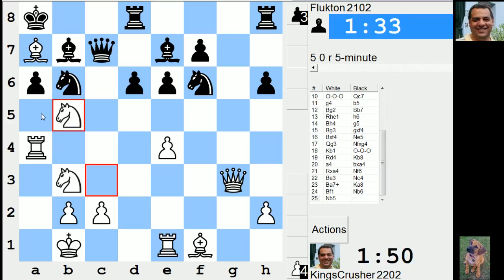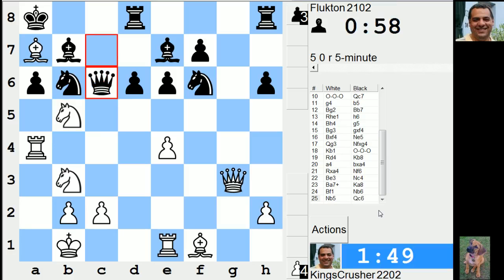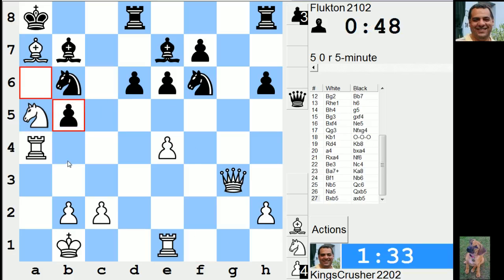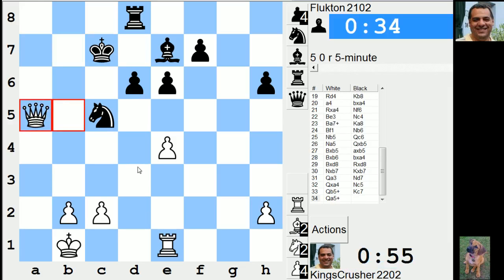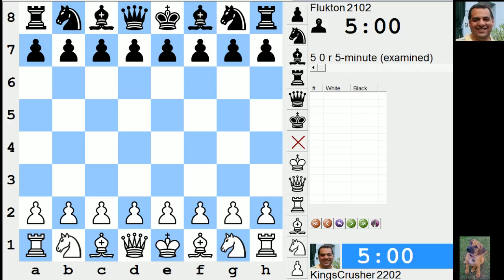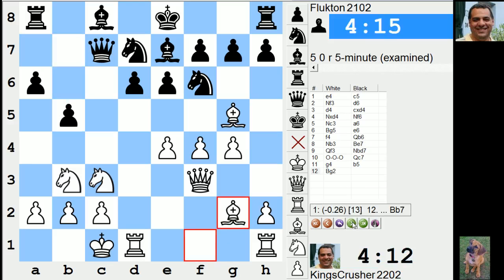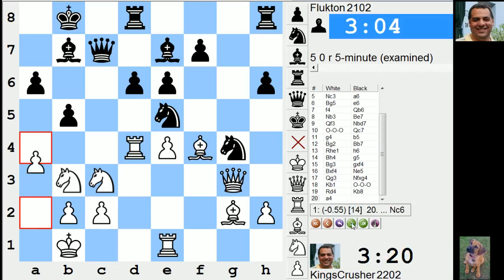LIVE Blitz #2692 (Speed) Chess Game: White vs Flukton in "Sicilian: Najdorf, 7...Qb6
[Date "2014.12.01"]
[Round "-"]
[White "KingsCrusher"]
[Black "Flukton"]
[Result "1-0"]
[ICCResult "Black resigns"]
[WhiteElo "2202"]
[BlackElo "2102"]
[Opening "Sicilian: Najdorf, 7...Qb6"]
[ECO "B97"]
[NIC "SI.08"]
[Time "11:31:07"]
[TimeControl "300+0"]

1. e4 {0:04:58} c5 {0:04:59} 2. Nf3 {0:04:55} d6 {0:04:59} 3. d4 {0:04:55}
cxd4 {0:04:58} 4. Nxd4 {0:04:54} Nf6 {0:04:57} 5. Nc3 {0:04:54} a6 {0:04:56}
6. Bg5 {0:04:53} e6 {0:04:55} 7. f4 {0:04:52} Qb6 {0:04:53} 8. Nb3 {0:04:48}
Be7 {0:04:47} 9. Qf3 {0:04:45} Nbd7 {0:04:44} 10. O-O-O {0:04:44} Qc7
{0:04:31} 11. g4 {0:04:41} b5 {0:04:15} 12. Bg2 {0:04:12} Bb7 {0:04:08} 13.
Rhe1 {0:04:07} h6 {0:03:52} 14. Bh4 {0:04:03} g5 {0:03:38} 15. Bg3 {0:03:55}
gxf4 {0:03:31} 16. Bxf4 {0:03:53} Ne5 {0:03:25} 17. Qg3 {0:03:50} Nfxg4
{0:03:17} 18. Kb1 {0:03:37} O-O-O {0:03:11} 19. Rd4 {0:03:22} Kb8 {0:03:04}
20. a4 {0:03:20} bxa4 {0:02:16} 21. Rxa4 {0:03:14} Nf6 {0:02:08} 22. Be3
{0:02:51} Nc4 {0:01:55} 23. Ba7+ {0:02:30} Ka8 {0:01:49} 24. Bf1 {0:02:24}
Nb6 {0:01:39} 25. Nb5 {0:01:50} Qc6 {0:00:58} 26. Na5 {0:01:36} Qxb5
{0:00:48} 27. Bxb5 {0:01:34} axb5 {0:00:48} 28. Bxb6 {0:01:21} bxa4
{0:00:47} 29. Bxd8 {0:01:12} Rxd8 {0:00:46} 30. Nxb7 {0:01:11} Kxb7
{0:00:44} 31. Qa3 {0:01:07} Nd7 {0:00:38} 32. Qxa4 {0:01:04} Nc5 {0:00:36}
33. Qb5+ {0:01:03} Kc7 {0:00:35} 34. Qa5+ {0:00:56} Kc6 {0:00:33} 35. b4
{0:00:50} Rb8 {0:00:31} 36. c3 {0:00:44} Nd3 {0:00:28} 37. Qa6+ {0:00:42}
{Black resigns}
1-0